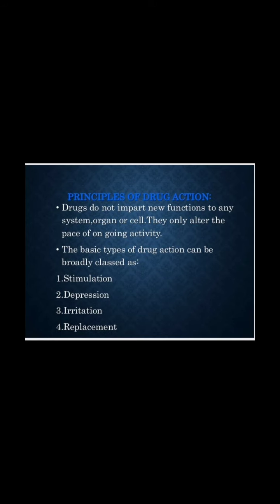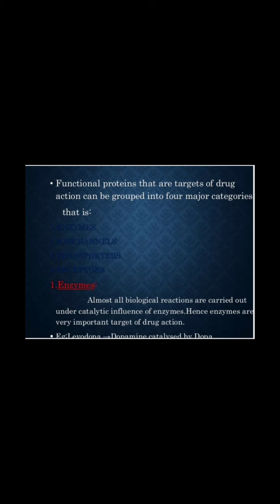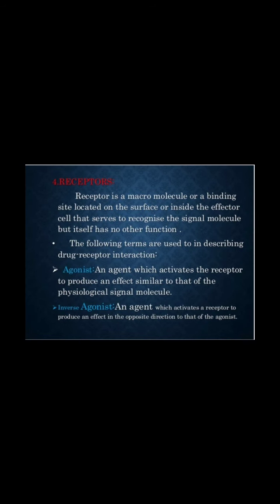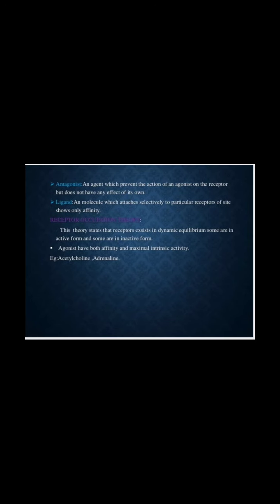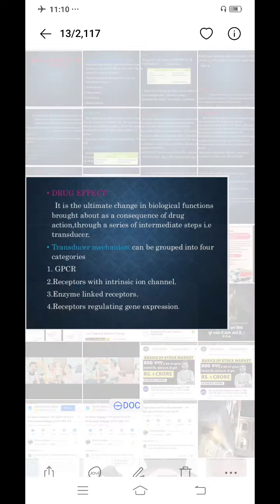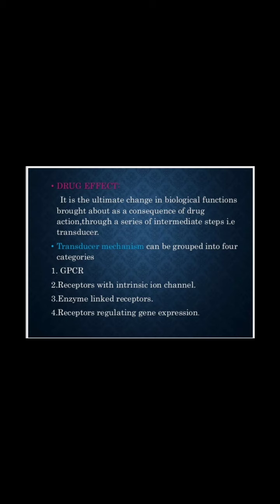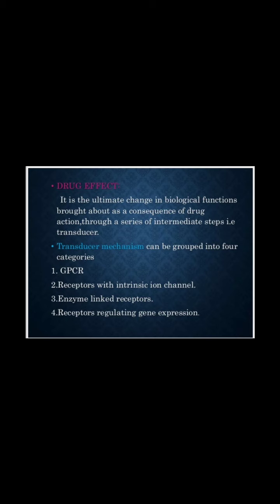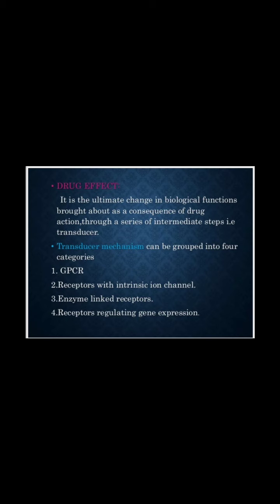General Mechanism of Drug Action |Pharmacology